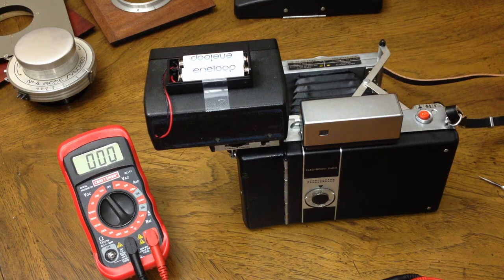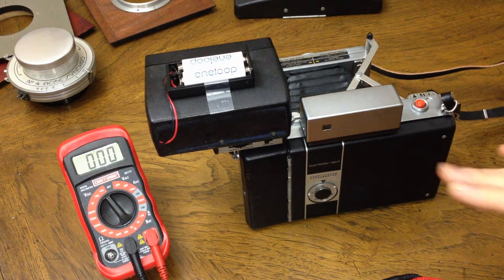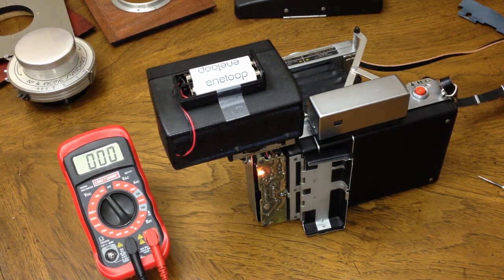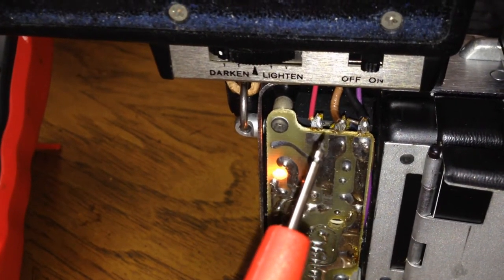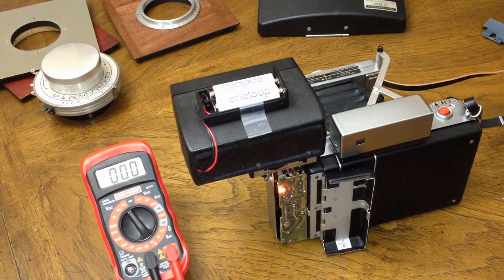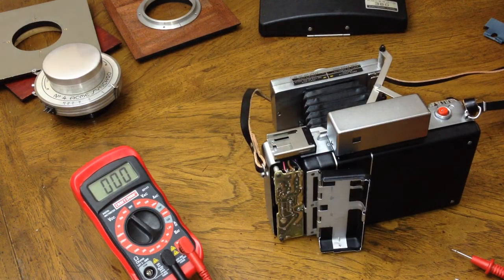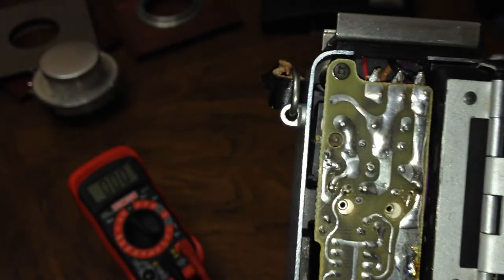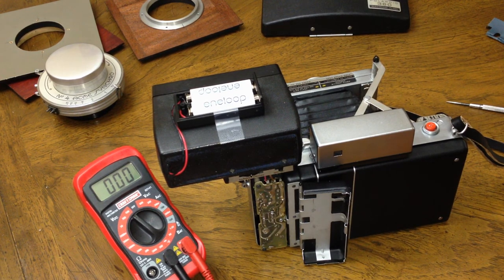How To: Adjusting a Polaroid #365 Electronic Flash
***WARNING--the flash capacitor and circuitry can hold a large electrical charge that could potentially be deadly.  proceed at your own risk.***

How to measure and adjust the working voltage on a Polaroid #365 Electronic Flash using the potentiometer.  please try ignore my mispronunciation of the word "potentiometer" throughout the video.

for detailed instructions, please view the Polaroid 360 Repair Manual